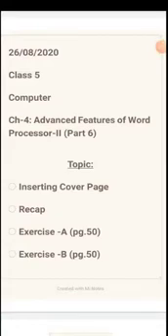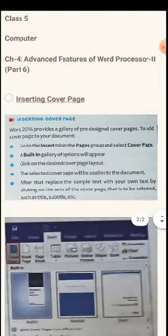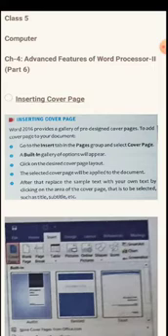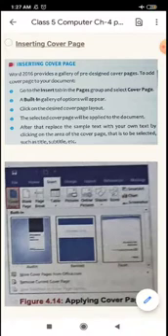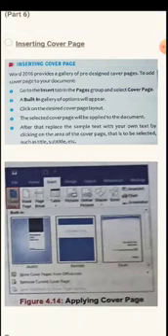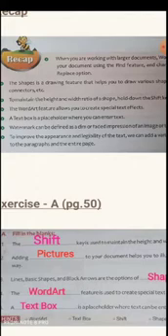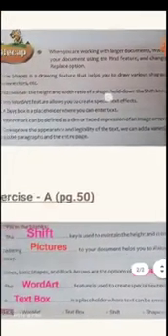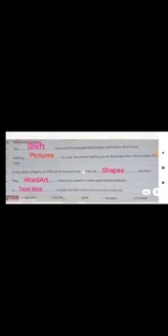Class 5 Computer Chapter-4 part 6 26/08/2020